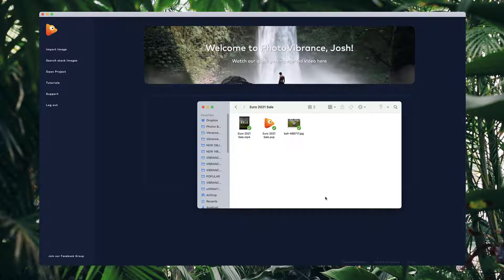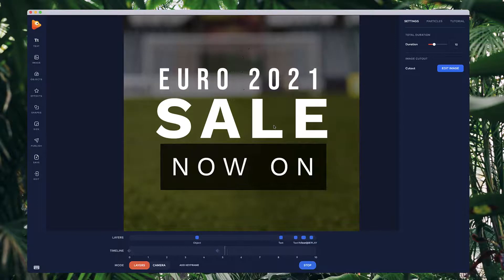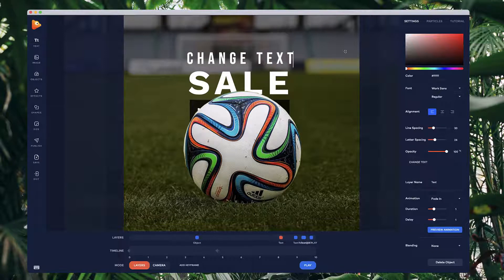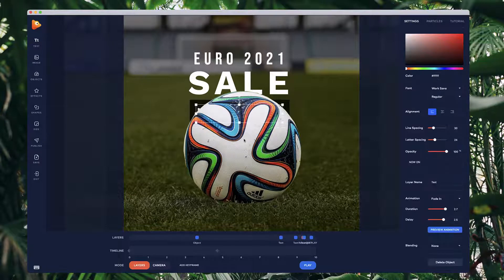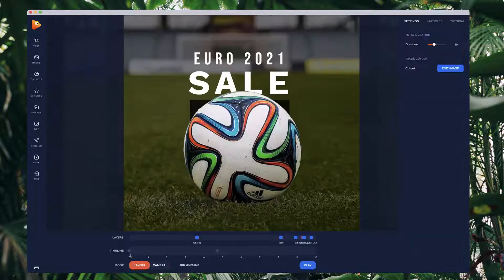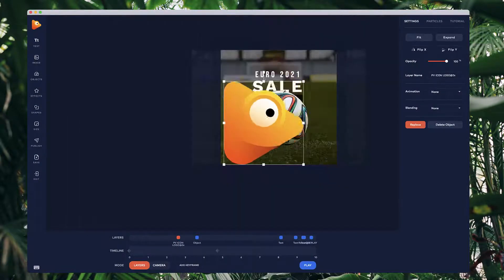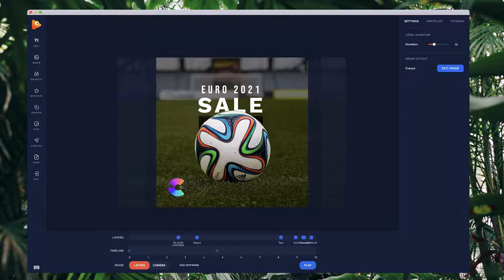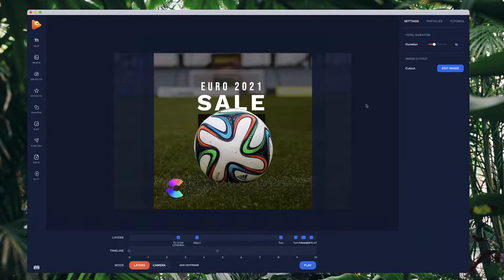PhotoVibrance PVP Template Files Download Kickstart Members | 2.5D Motion Parallax Photo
PhotoVibrance is a desktop software which enables anyone to easily bring any photo to life with incredible magic motion, 3D parallax effects, 3D particles, sky replacements & amazing visual effects! Fully compatible with both MacOs & Windows operating systems.

Photo Vibrance is so far the best photo to video animation software for Windows PC & Mac.

Why PhotoVibrance is best?
1. Magic Motion of Photos
2. 3D Parallax to Bring Photos to Life
3. Sky Replacement
4. Best for Digital Marketing

Best Doodle Style Video Animation Tool for Windows & Mac

Best Avatar Builder with Voice Over Lip Sync for Windows & Mac